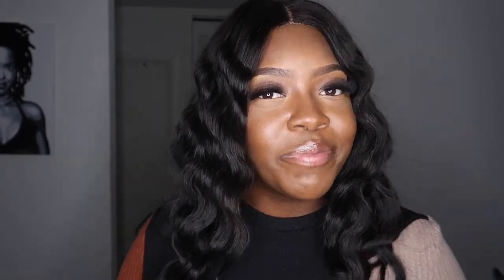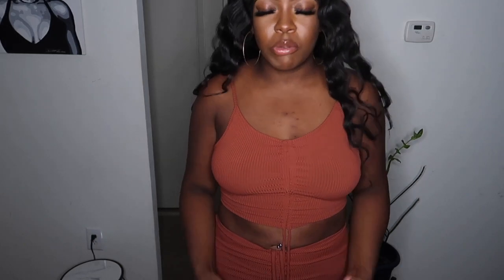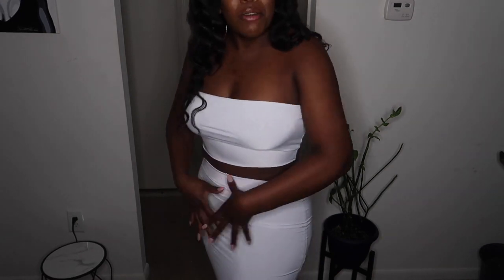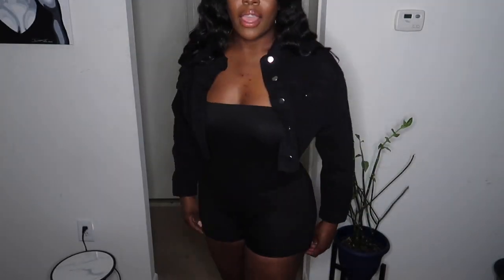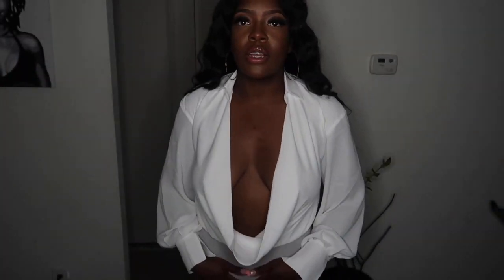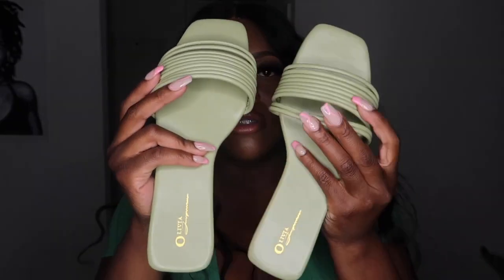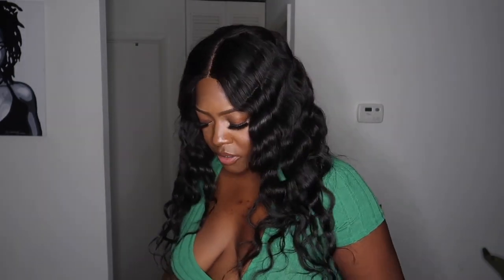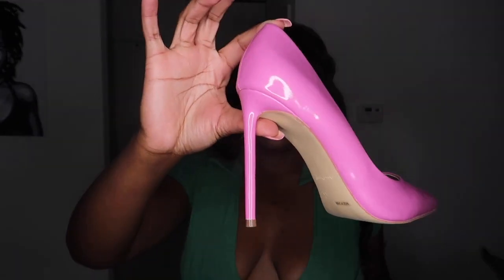HUGE FASHION NOVA TRY ON HAUL | 2022 FASHION NOVA CURVE | FT. ICON SWIM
As promised in my SHEIN try-on video last week, here is a Fashion Nova haul! I spent $400 total for 22 items and ALMOST everything was a hit! Make sure to give this video a "thumbs up" if you want more videos like these & also let me know below which outfit was your fav 💕